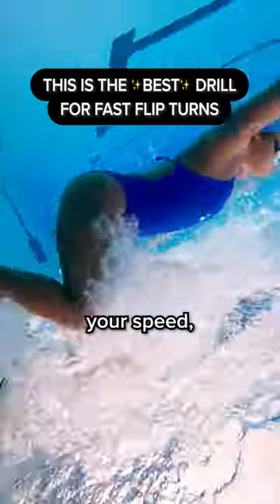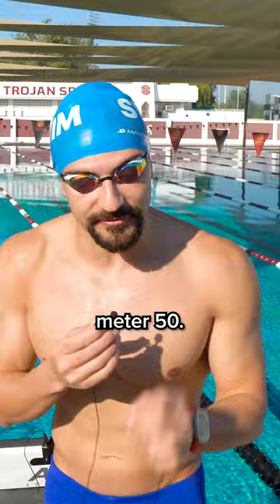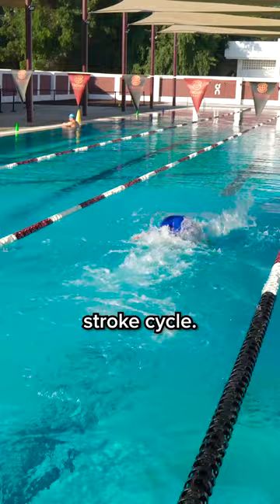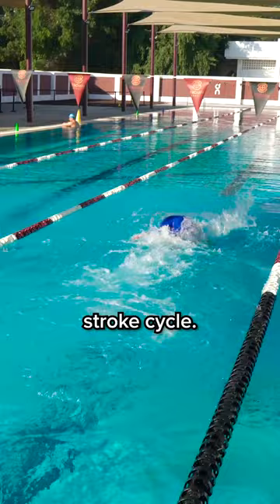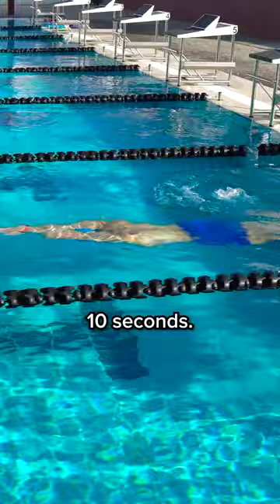How fast can you do THIS?!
How fast can you flip? Get your stopwatch and tell us your time in the comments! ⚡️